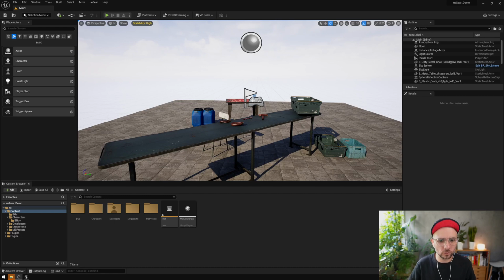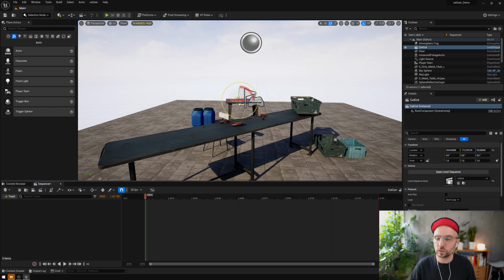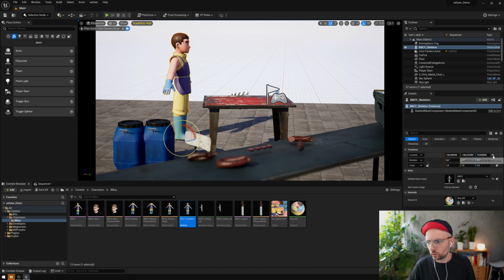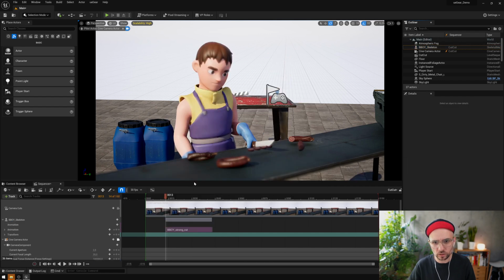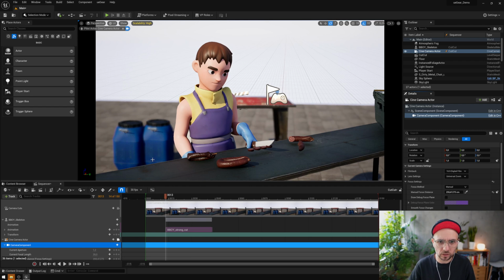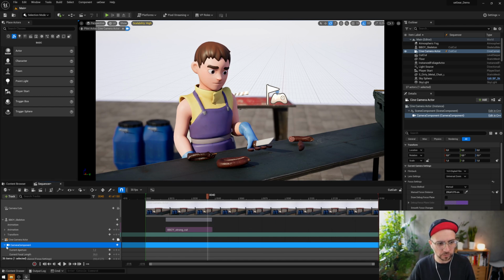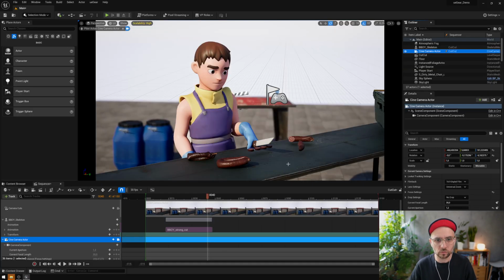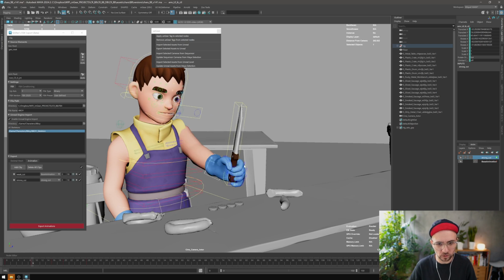08 mGear 4.2: ueGear Animation Sequences and Camera Sync